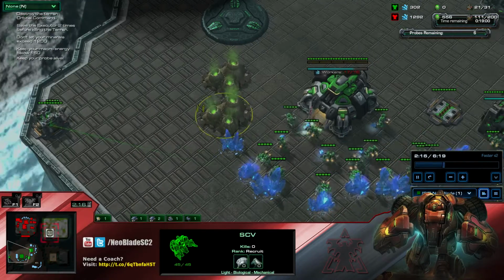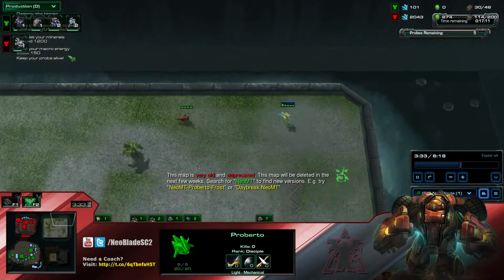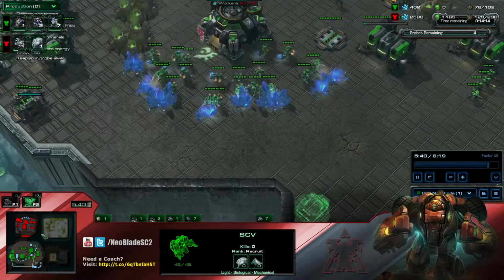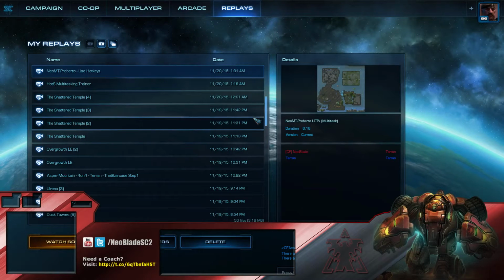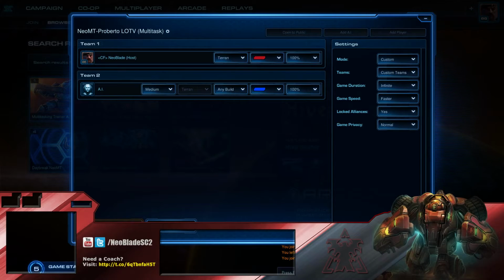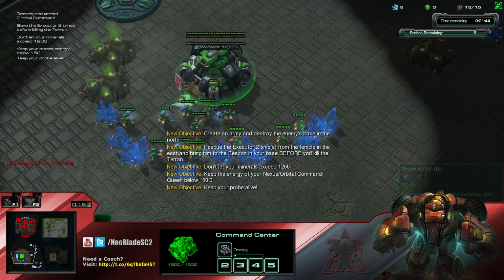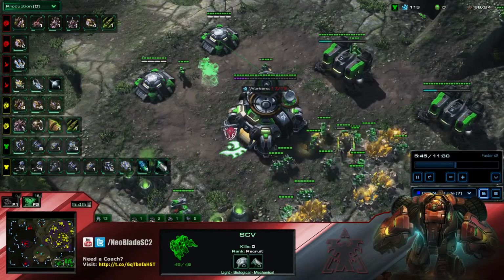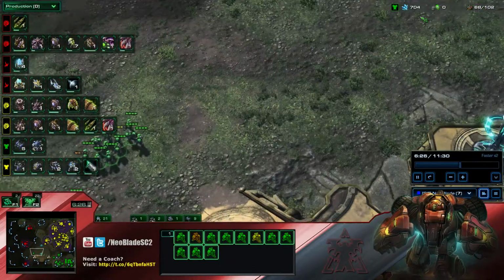TheStaircase Terran #001: Multitasking Trainer (LOTV, English)